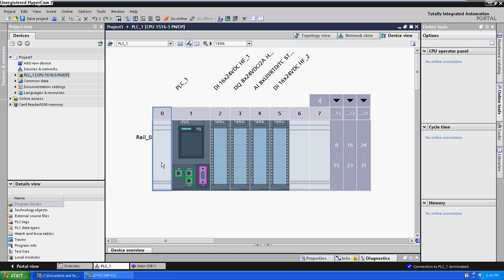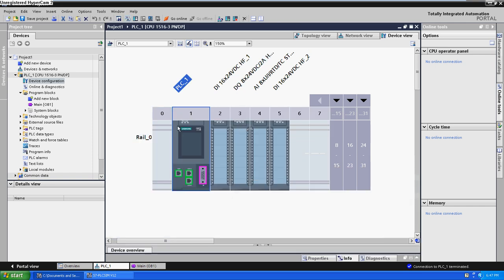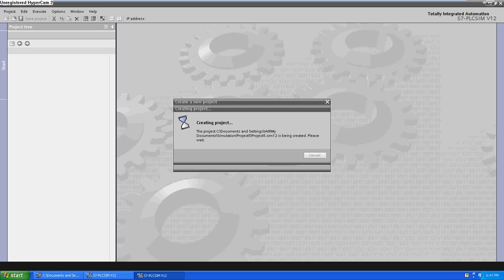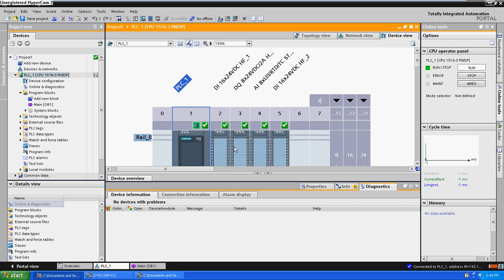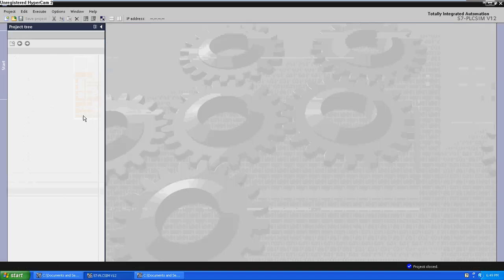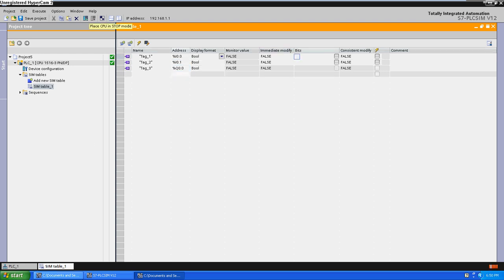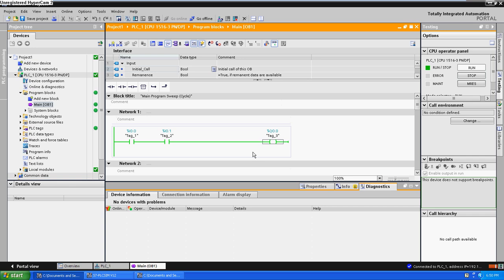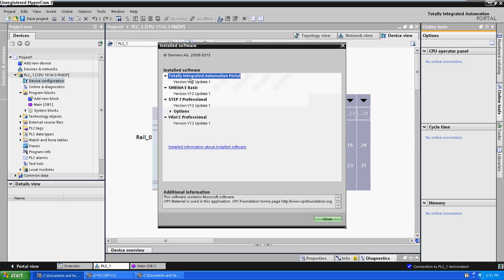Tutorial S7-1500 and S7-PLCSIM in TIA PORTAL V12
This if my first video about Tia portal v12 and the new PLCsim v12. I'm gonna show you how to simulate a s7-1500 plc in Tia portal v12.

Regards.